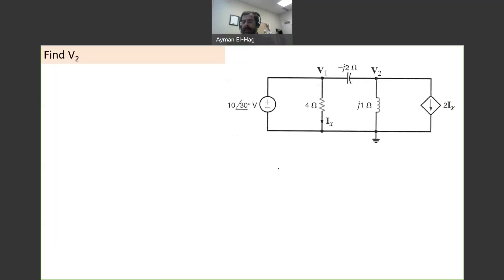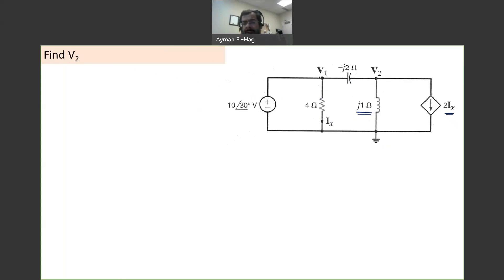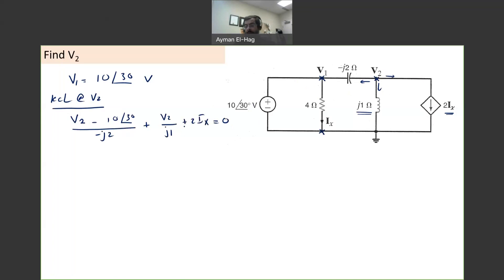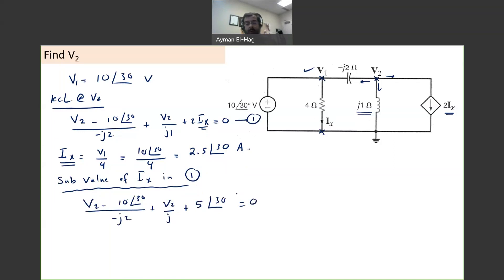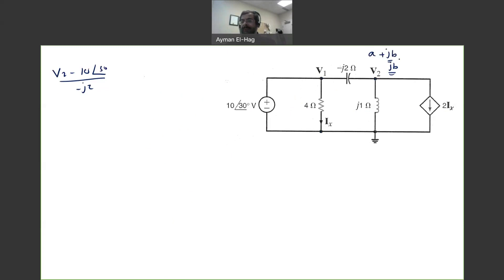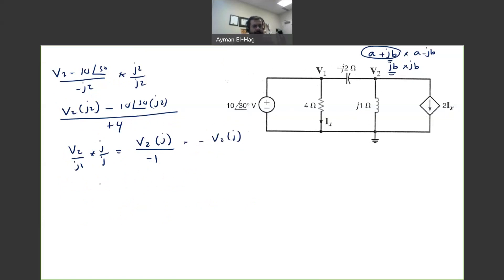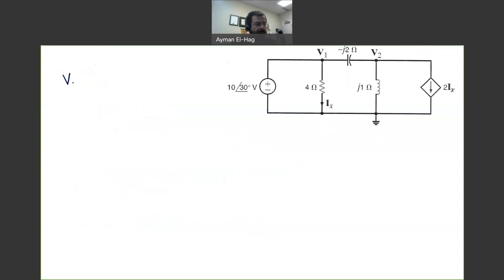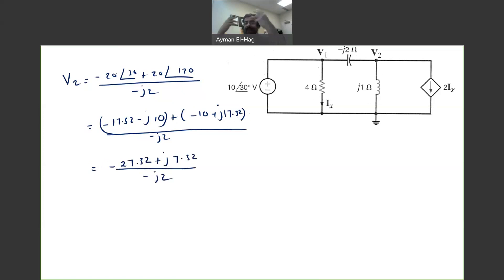AC Analysis - Question no. 3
Solving an AC circuit that contains both dependent and independent sources using nodal analysis